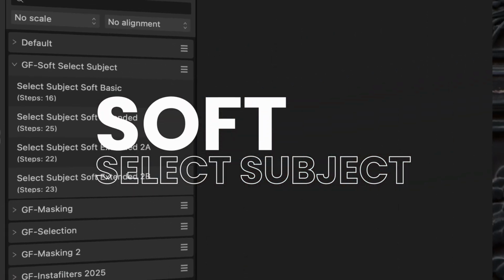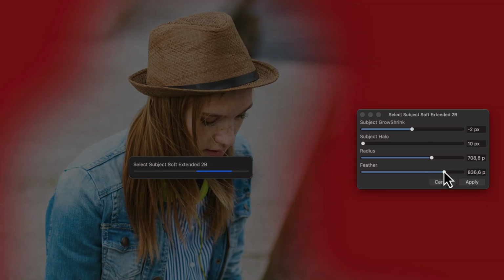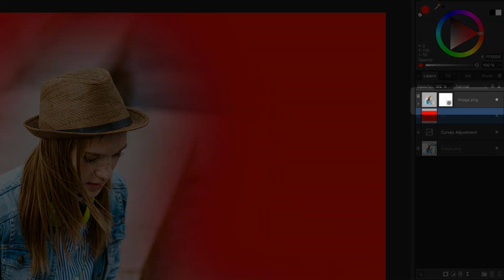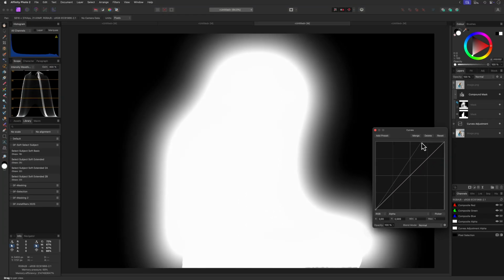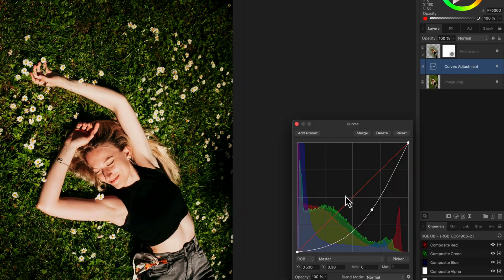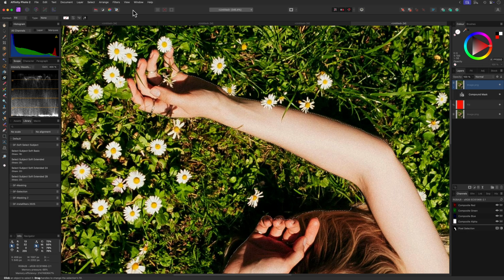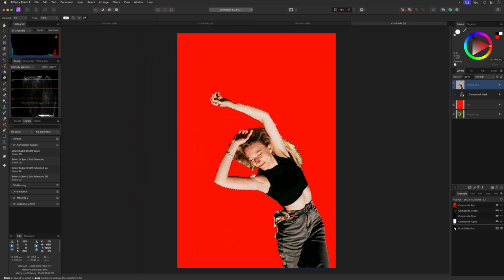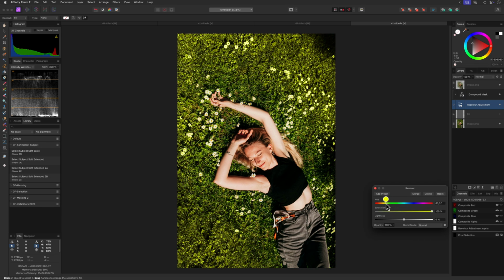Improving the new Select Subject feature of Affinity Photo 2.6 with macros to get smoother masks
Use this FREE macro set to get smooth subject selections!
The new select subject works quite nicely however the created mask are not always very smooth. If you like a smooth transition to the main subject, these macros will definitely speed up the masking process for you.

‼️ UPDATE, additional macro added to set which uses a selection, see shorts